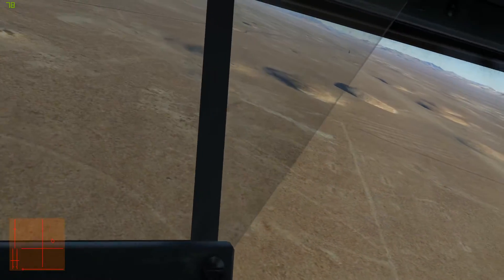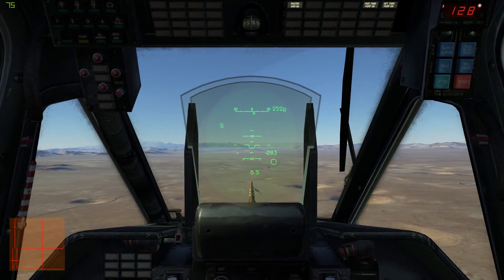DCS: Ka-50 missiles tutorial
Ka-50 basic Vikhr tutorial

System specs:
CPU: I5-4690
GPU: GTX 770 2GB OC
RAM: 16GB PC2400 DDR3
OS: Win 10 64bit
Controllers: X-55, CH Pedals, TIR5